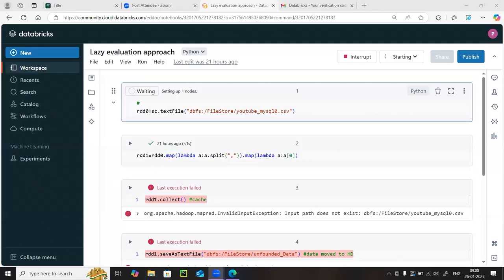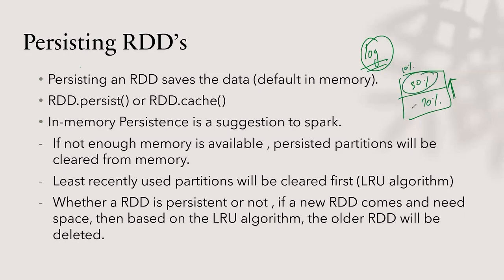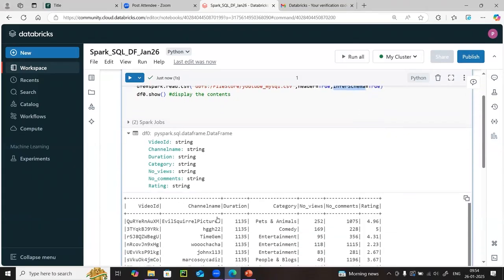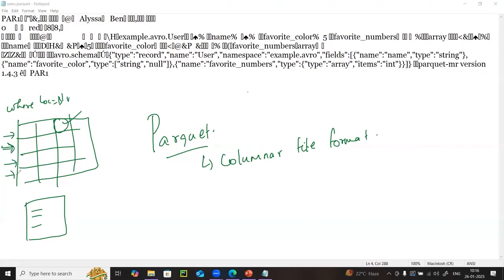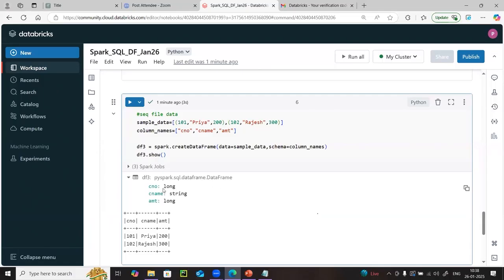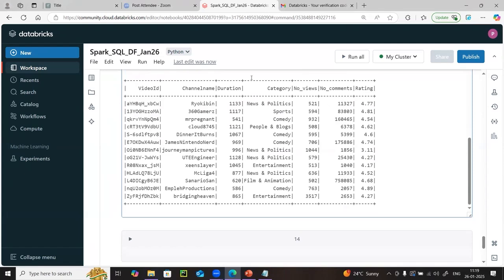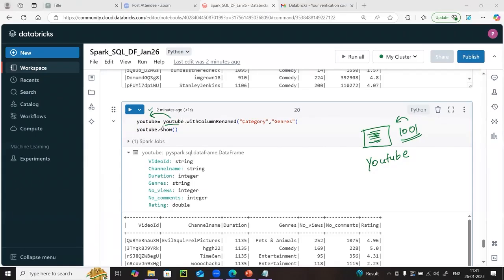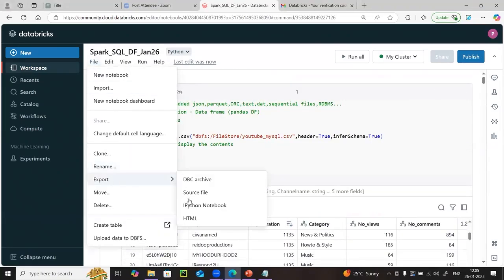Building Spark Cluster on Databricks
🚀 Spark Cluster on Databricks | Tutort Academy

Learn how to build and manage a Spark cluster using Databricks for real-world Big Data applications.

🎯 Perfect for practical Big Data and data engineering learning.